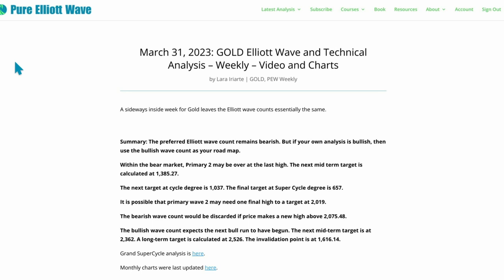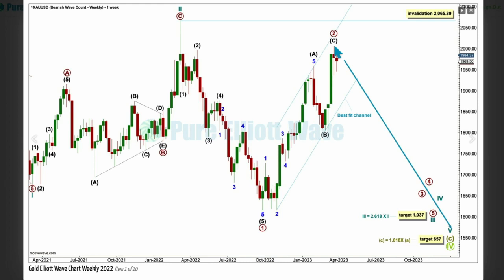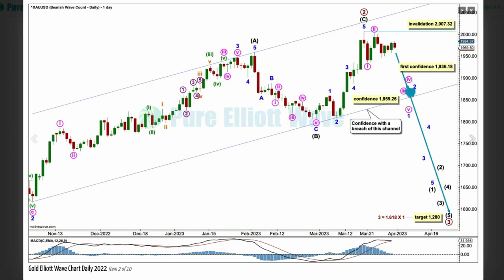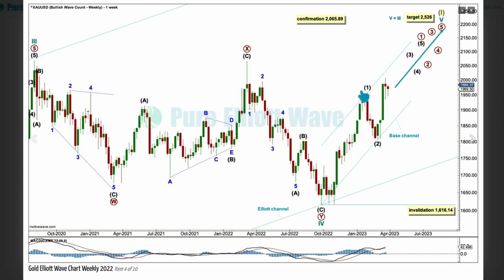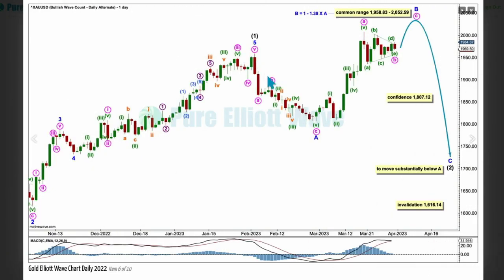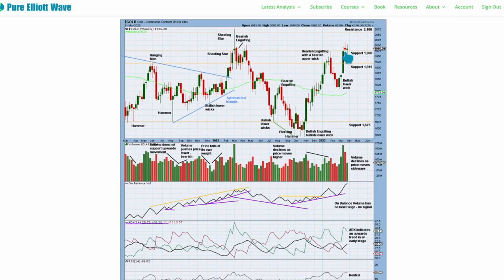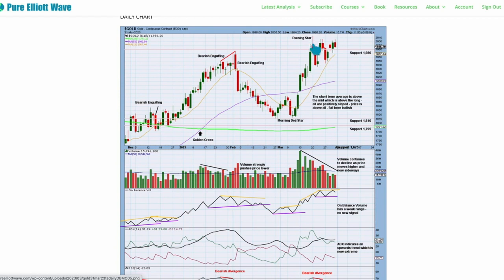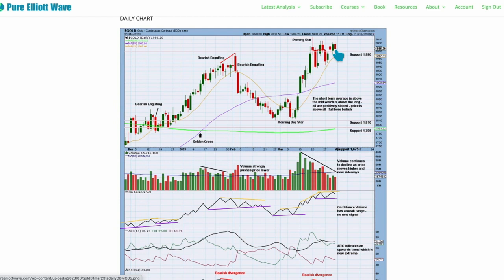GOLD: Elliott Wave and Technical Analysis on 31 March 2023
Elliott Wave Technical Analysis for GOLD by Lara Iriarte CMT.

it here.